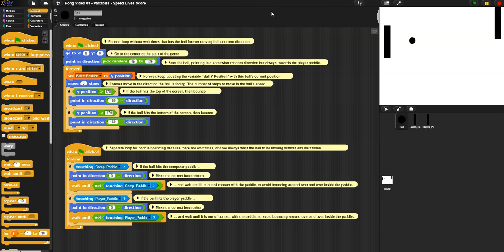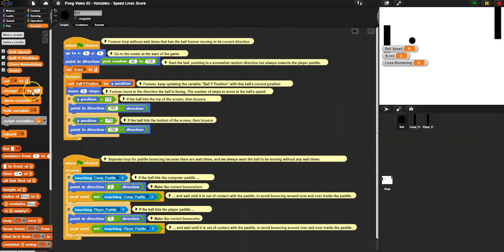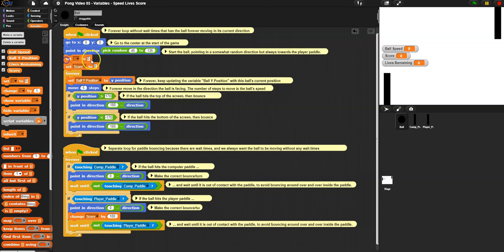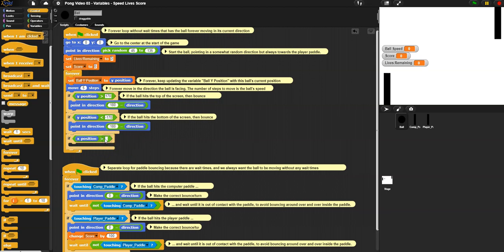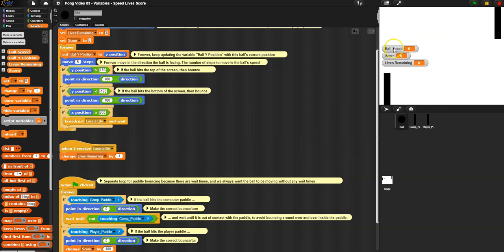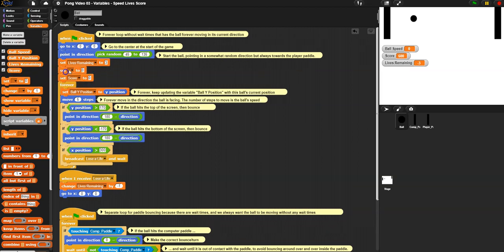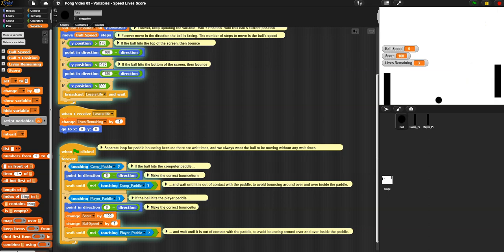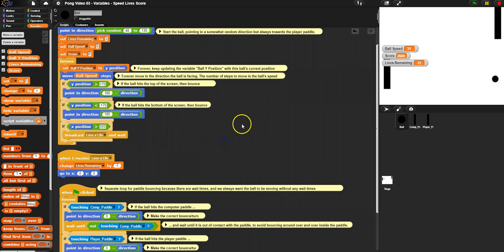Pong Project 03 - Variables - Score, Lives and Ball Speed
In this video I go through setting up the required variables.
1. Score - set it to zero at the start, increase it when player returns the ball.
2. Lives - set it to 3 at the start, decrease it when player misses the ball (and don't forget to reset the ball).
3. Ball speed - set it to something at the start, then increase it when the player returns the ball.